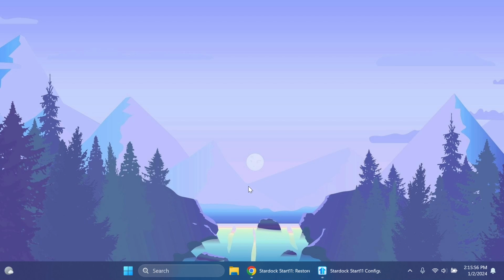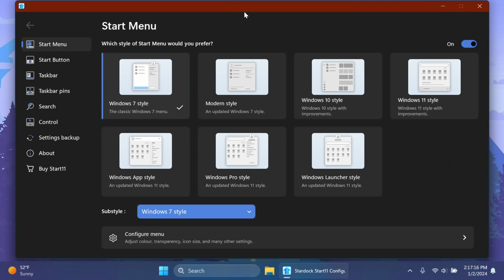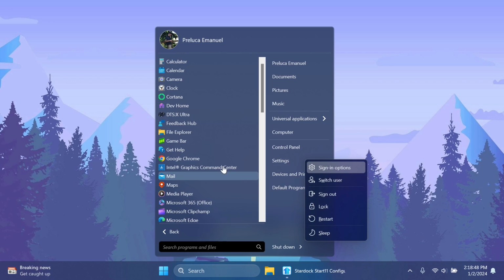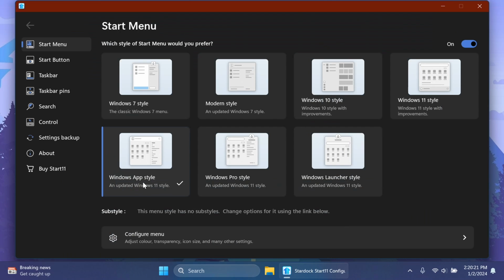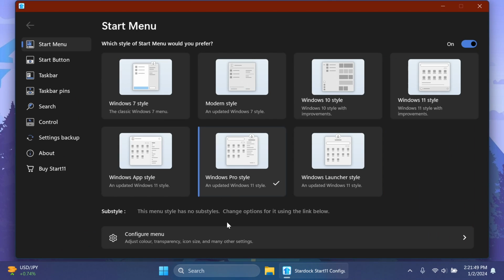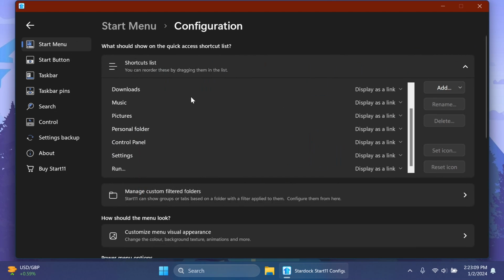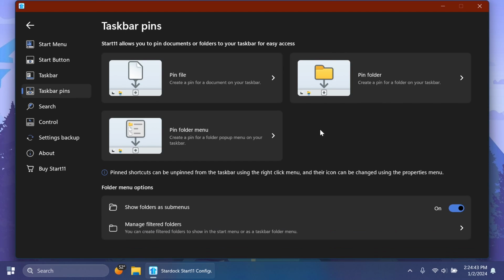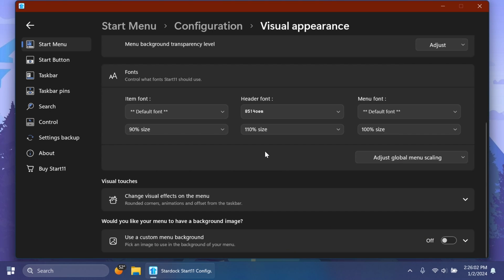New Start Menu in Windows 11 23H2 with Start11